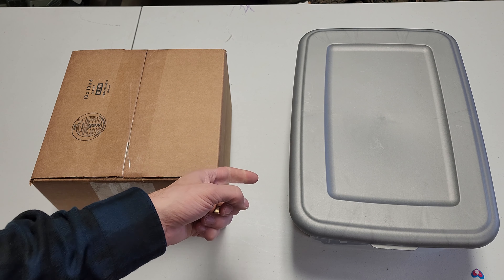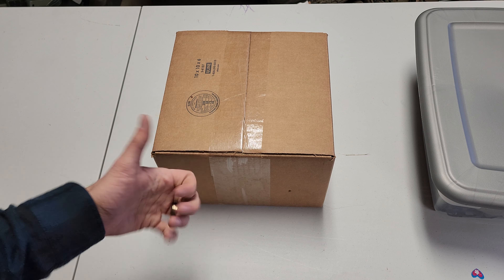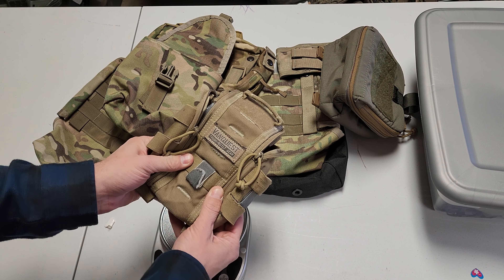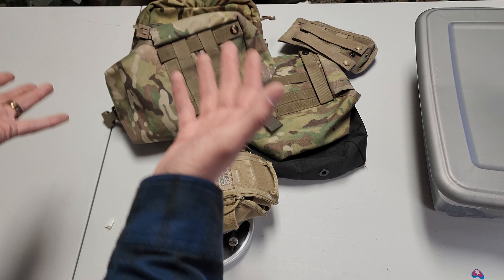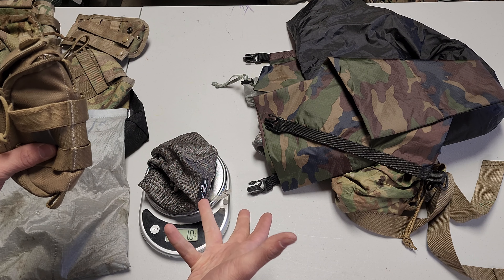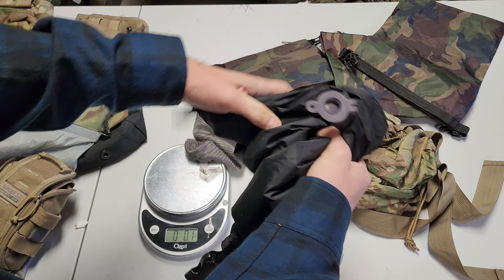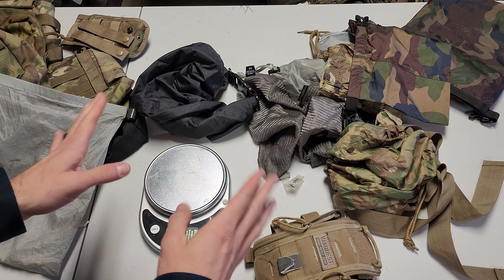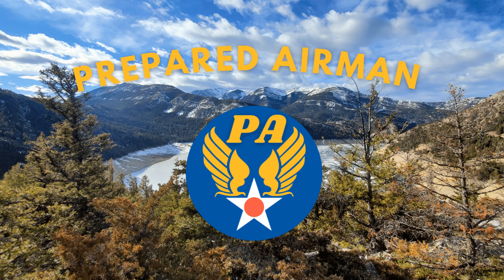One big secret to cutting weight in your pack!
Waterproof rolltop bags

Standard EDC-
Garmin Tactix 7 Solar Pro Ballistics